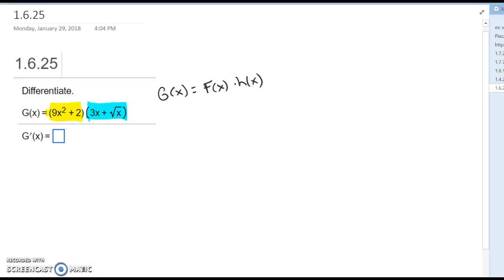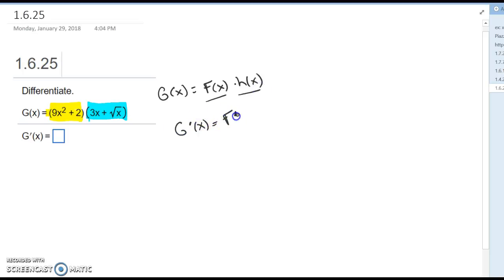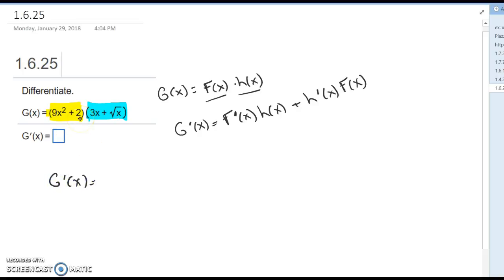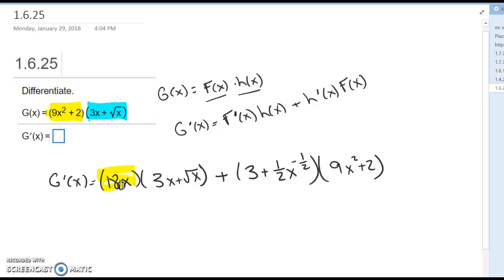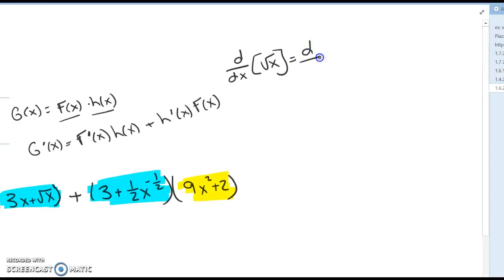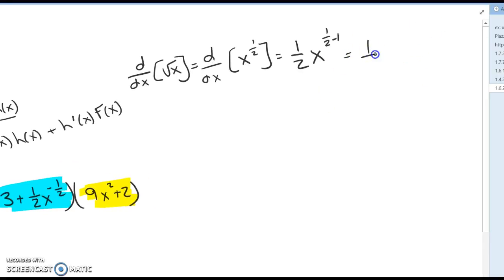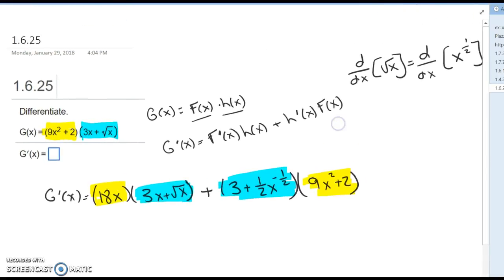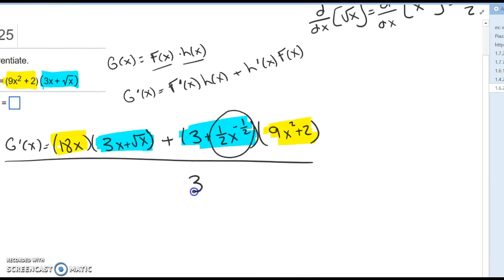Math 206 1.6.25